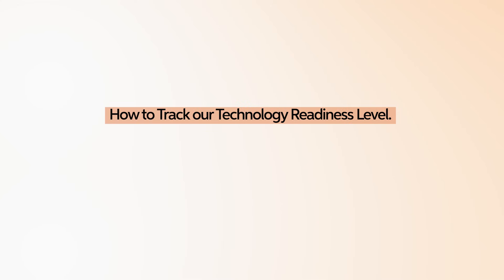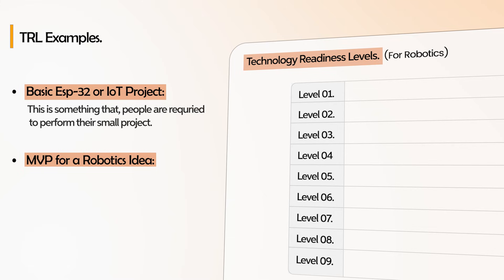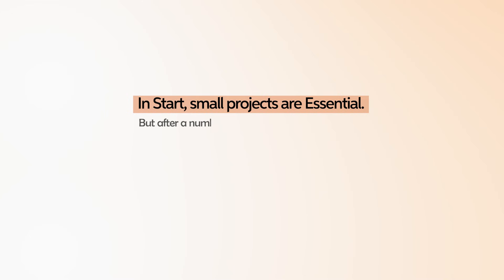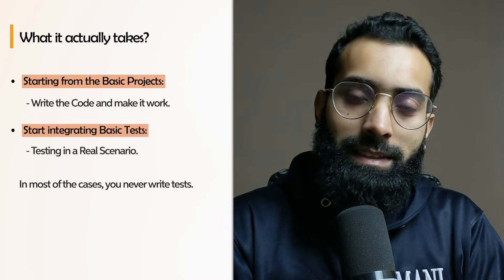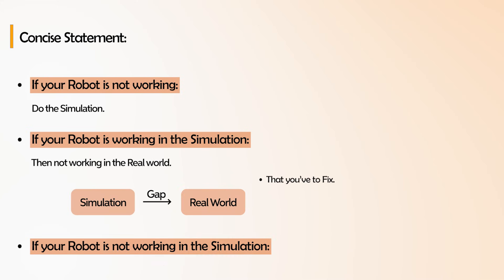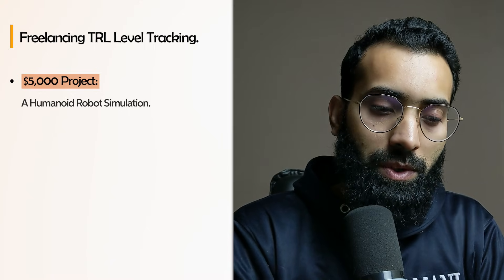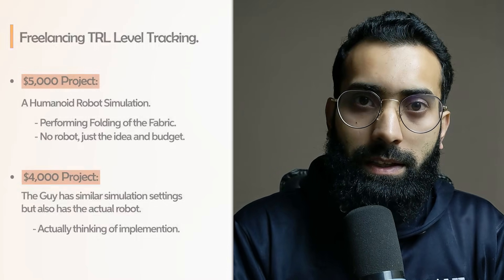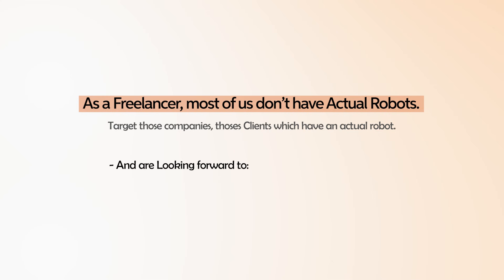Technology Readiness Level (TRL) for Robotics | How Freelancers Track Real Progress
Many robotics freelancers start with small projects and simple demos.
Over time, skills improve, but progress often feels unclear.

In this video, we explain Technology Readiness Level (TRL) and how it applies to robotics software development, simulation, and real robots. TRL is a framework originally introduced by NASA to measure how close a technology is to real-world use.

00:00 Robotics Freelancing & TRL
00:49 What Are TRL Levels in Robotics
01:49 Why TRL Matters for Freelancers
02:42 Moving Toward Production-Ready Work
04:27 How Higher TRL Means Better Clients
06:22 Final Advice for Robotics Freelancers